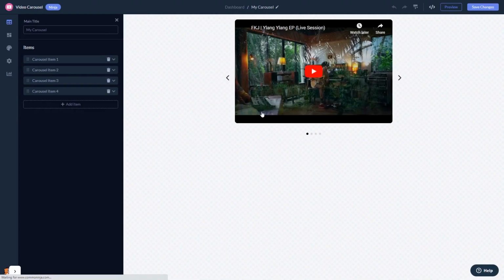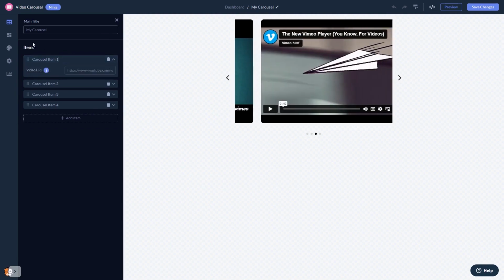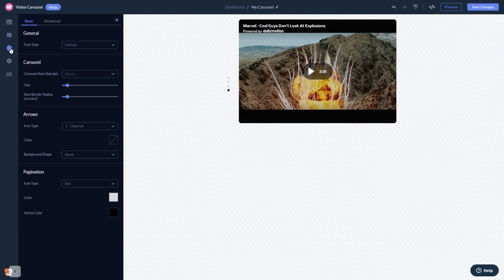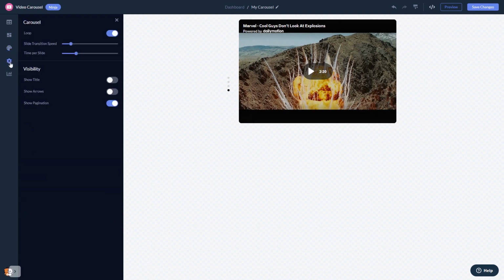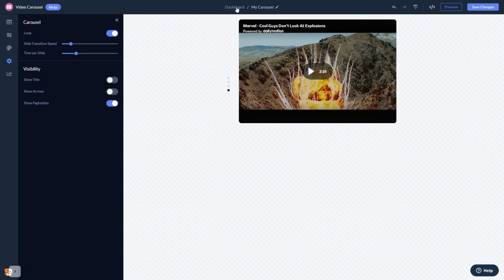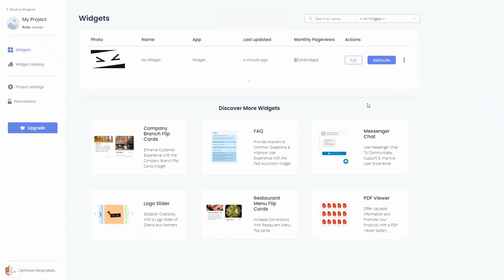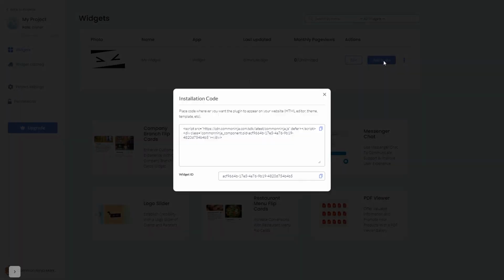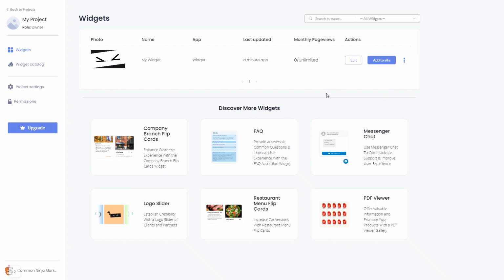How to add a Video Carousel to SnapPages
Video Timeline
00:00 About the Video Carousel widget
00:25 Creating Video Carousel widget
00:38 Editing the Video Carousel widget
01:19 Adding the Video Carousel widget to SnapPages

The Video Carousel widget for SnapPages has a wide variety of customizable features, including:
- Video size
- Arrows & Pagination